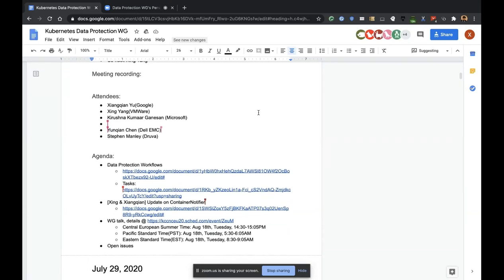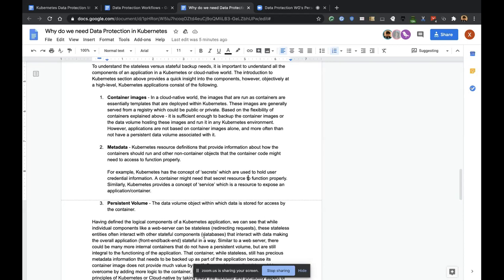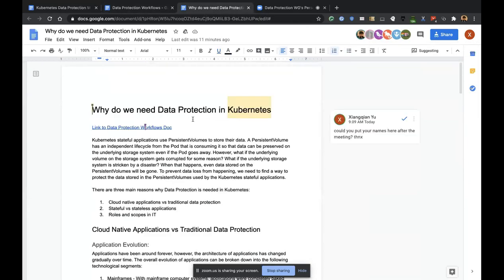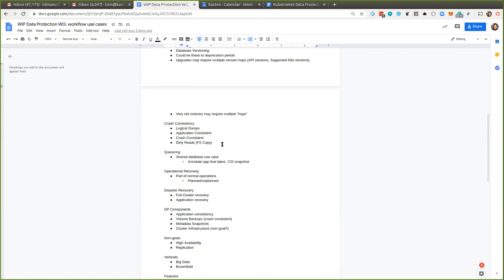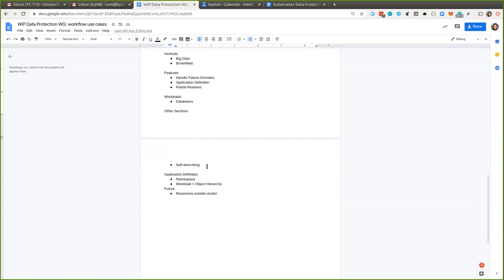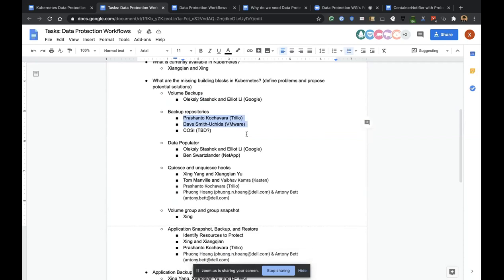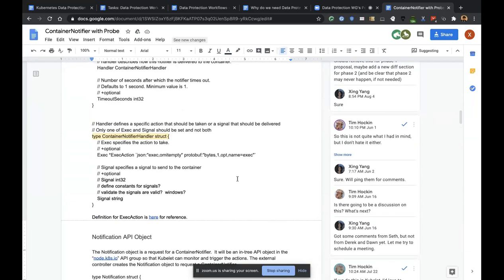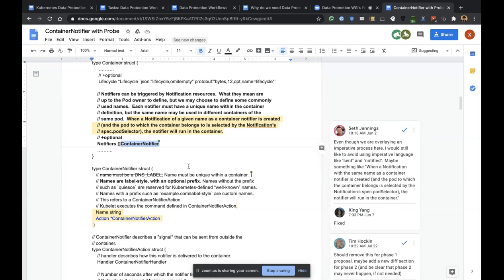WG Data Protection 20200812